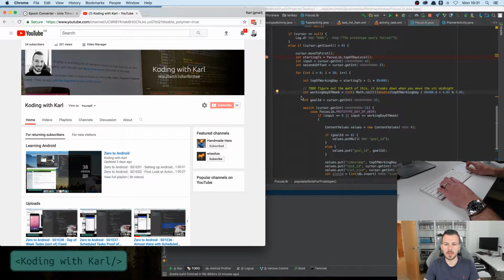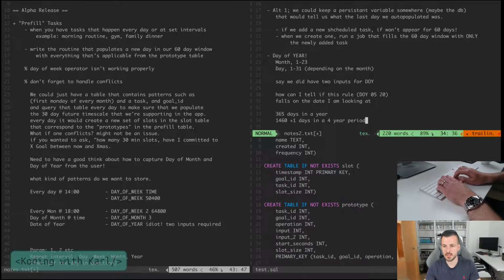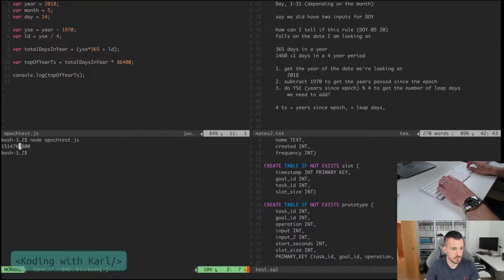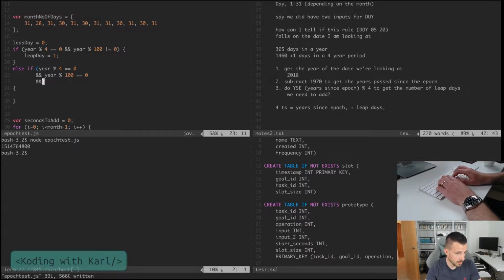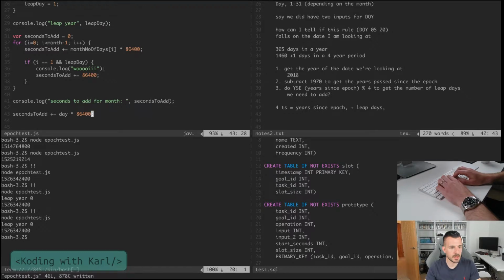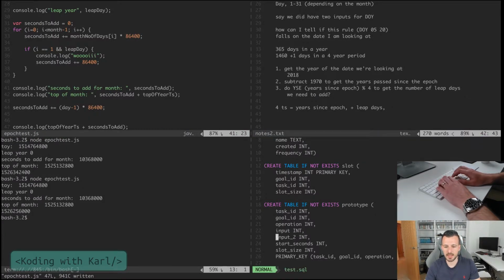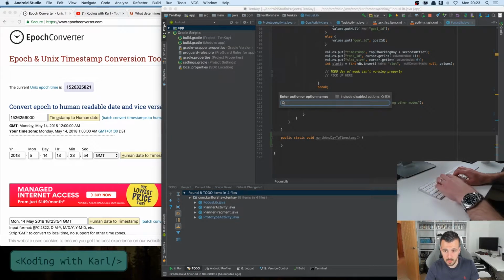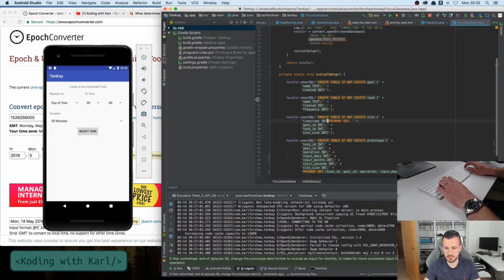Zero to Android - S01E39 - Calculating a Unix Timestamp from a Date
In this episode I spend some time trying to figure out how to calculate a unix timestamp from a date with some participation from my Twitch viewers.